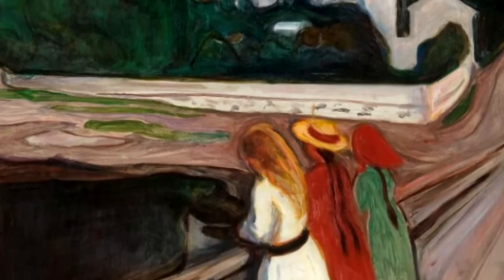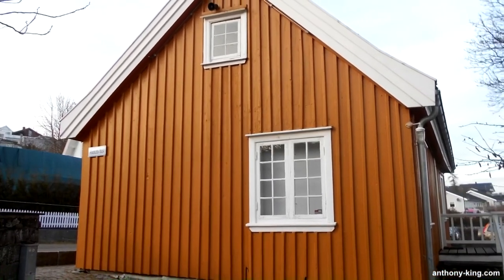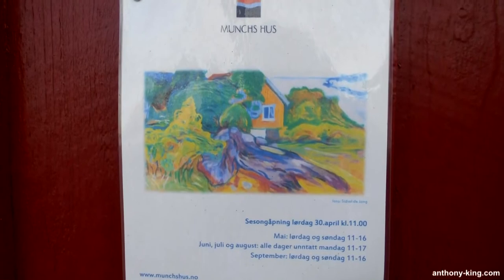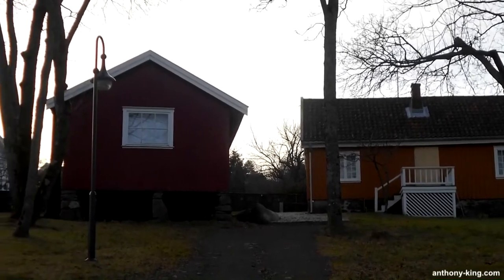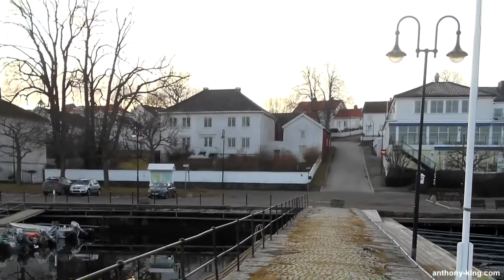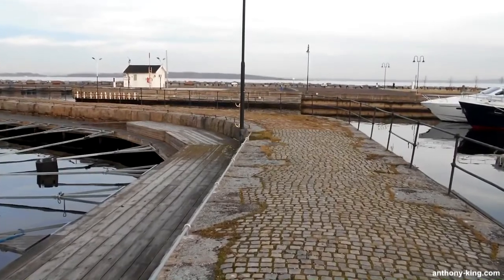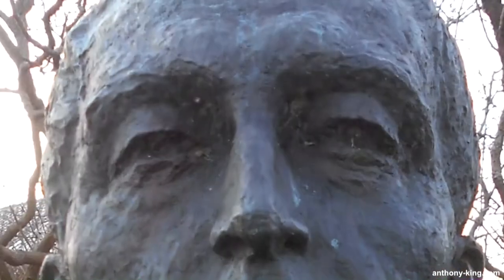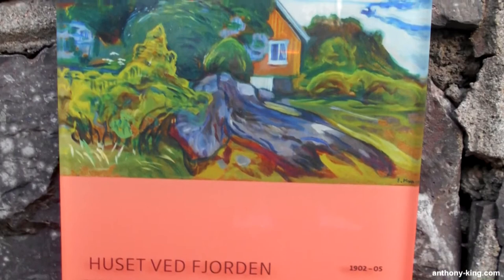Girls on a Bridge by Edvard Munch | On Location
Welcome to “Art, Culture & Books” with me Anthony King. Today I’ll be taking you on a photographic tour of Edvard Munch's 1927 painting The girls on the Bridge and his house in Asgardstrand and the area where he painted so many of his paintings, including his girls on a bridge series. I'll take you to the exact spot on the... pier, not a bridge, as far as I can remember! I'll also take you on an exploration of the whole area.

Edvard Munch, born on December 12, 1863, and died on January 23, 1944, was a Norwegian painter known for his significant contribution to Western art. Among his notable works is "The Scream," created in 1893.

Titled "Young Girls on a Bridge," Munch produced twelve versions of this artwork between 1886 and 1927. These pieces portray a jetty in Åsgårdstrand on the Oslofjord, where the artist spent multiple summers. Each artwork captures a distinct emotion, with variations in colour and composition.

One version, created for the "salon des indépendants" in Paris in 1903, was acquired by Mikhail Morozov and is currently housed in the Pushkin Museum in Moscow. Another version from 1902 was purchased at Sotheby's New York in 2016 for $54.5 million by Hasso Plattner.

"The Girls on the Bridge" motif was a recurring theme for Munch over almost 30 years. While the composition remains largely consistent, Munch made subtle changes, such as altering the direction of the nearest girl or adding an extra girl to the group.

Edvard Munch drew inspiration from the vivid Nordic summer nights, and nature played a pivotal role in his artworks. The interplay between people and the landscape symbolically forms a coherent entity. The 1927 version closely resembles the 1901 version housed in the National Gallery in Oslo.

You've been joined today by Anthony King but now it's your turn. What are your thoughts on Edvard Munch's painting The girls on the Bridge? I’d love to hear your comments, thoughts and views below.

Anthony